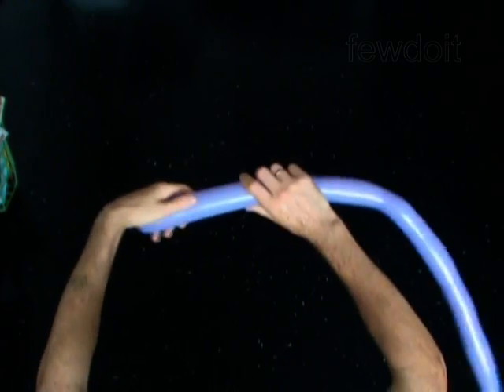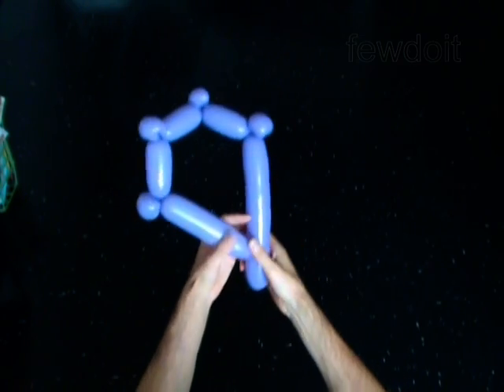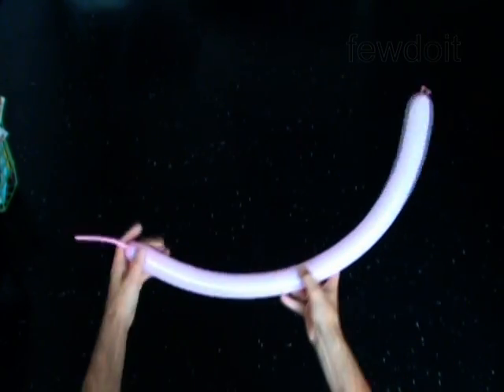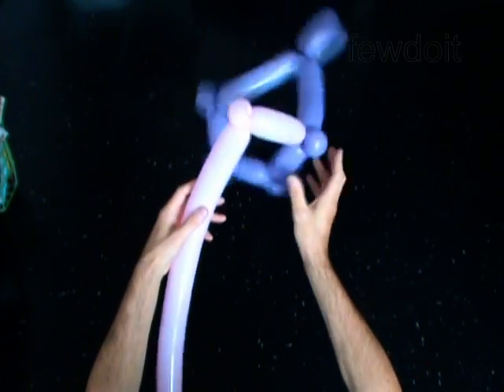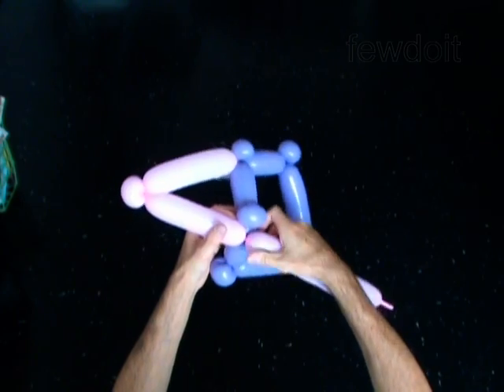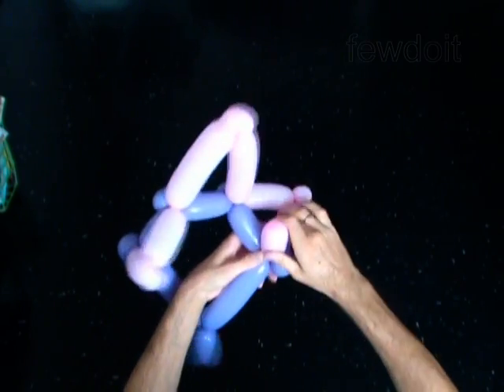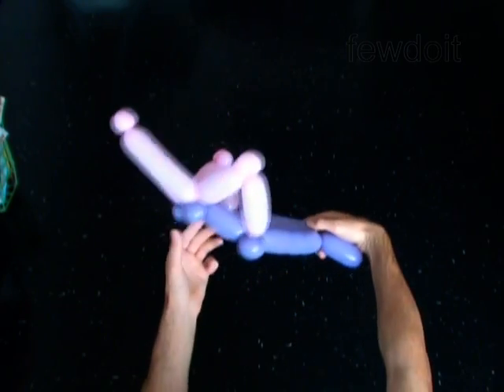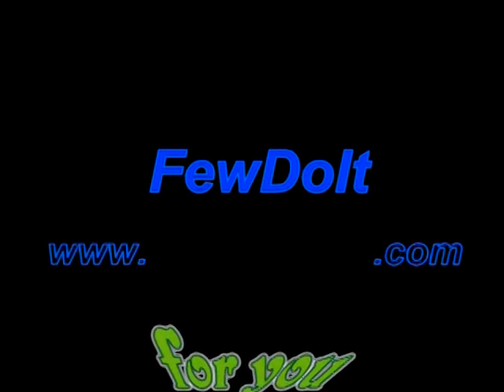Balloon Crown How to